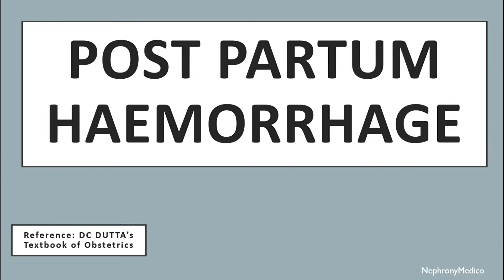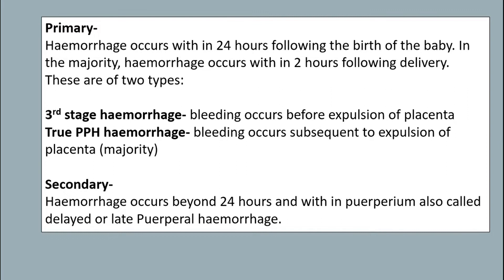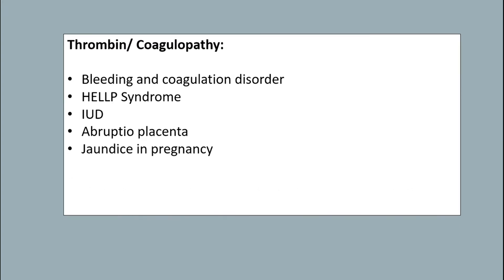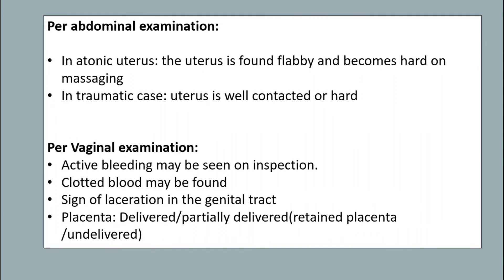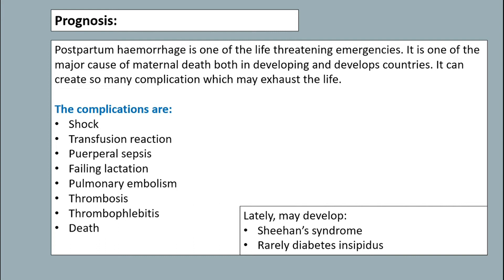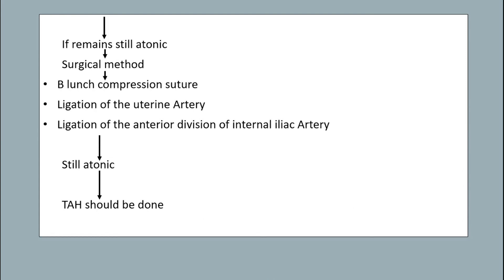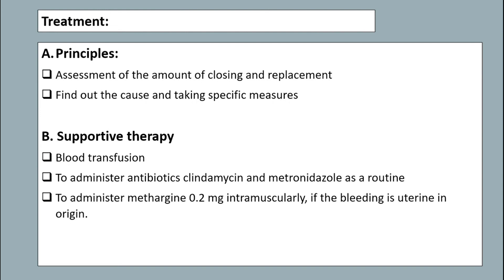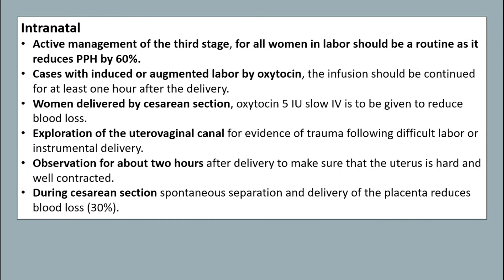Post Partum Haemorrhage | Obs & Gynae | Rapid Revision | DC Dutta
This a Short video on Post Partum Haemorrhage for rapid revision before your exams.

From Below here are the tags (ignore them):
USMLE
PLAB
NMCLE
FCPS
NEET PG
Marrow
Dr Najeeb
Surgery
ulcer
short course
rapid revision
simple video
easy to understand
clear audio
SRB Book
Easy Medical
Easy Medico
Medico